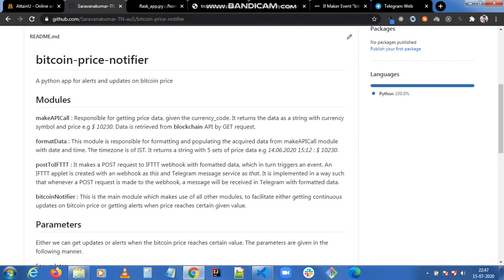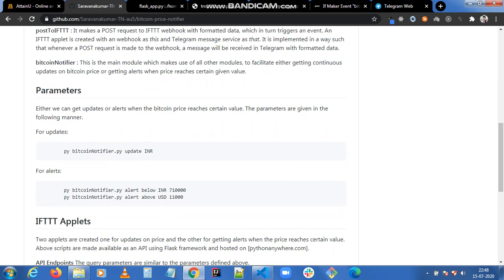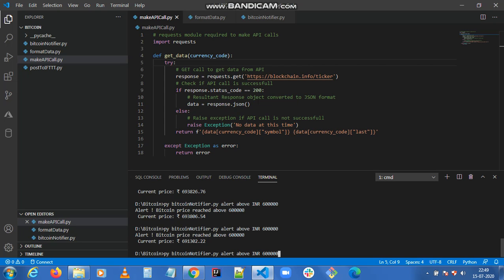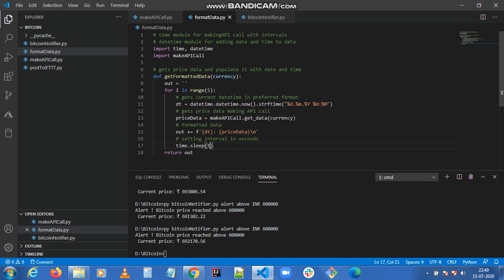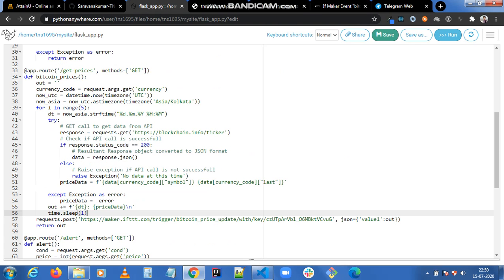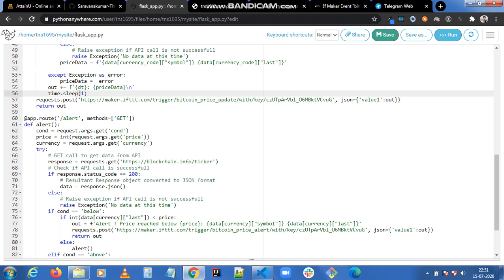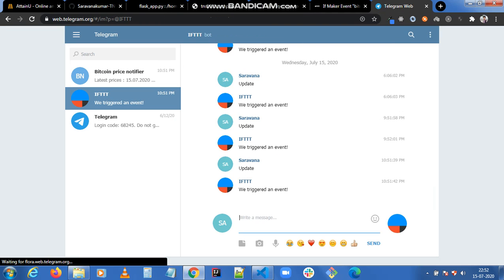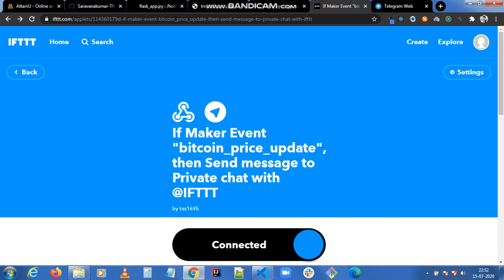Bitcoin price notifier | Software Engineering Course's Project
Modules
makeAPICall : Responsible for getting price data, given the currency_code. It returns the data as a string with currency symbol and price e.g $ 10230. Data is retrieved from blockchain API by GET request.
formatData : This module is responsible for formatting and populating the acquired data from makeAPICall module with date and time. The timezone is of IST. It returns a string with 5 sets of price data e.g 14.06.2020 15:12 : $ 10230.
bitcoinNotifier : This is the main module which makes use of all other modules, to facilitate either getting continuous updates on bitcoin price or getting alerts when price reaches a certain given value.